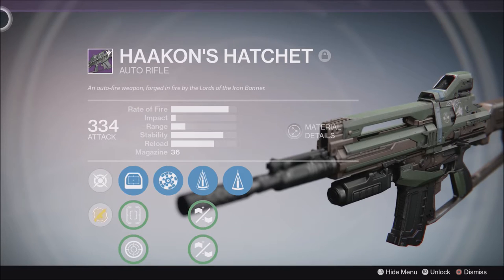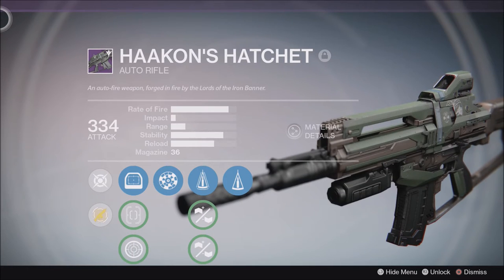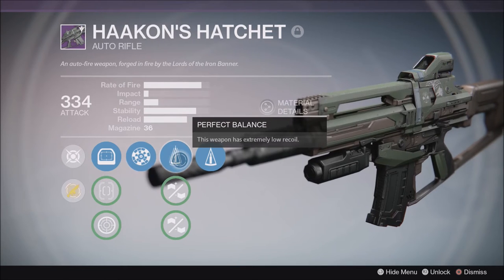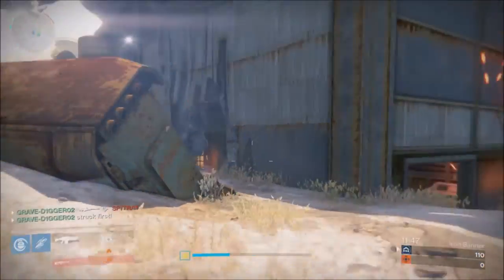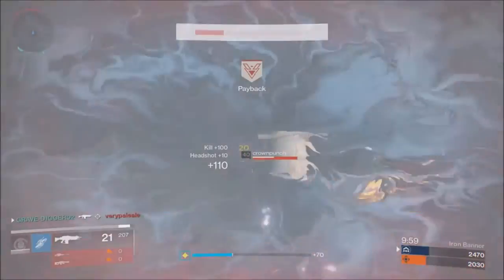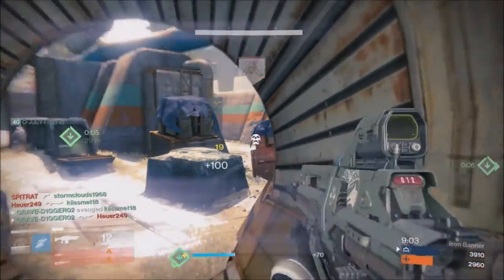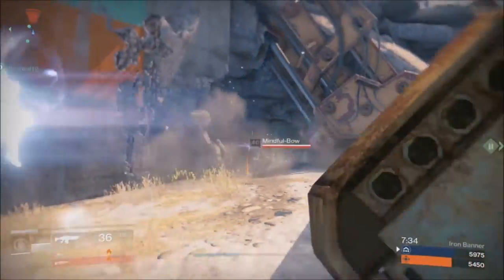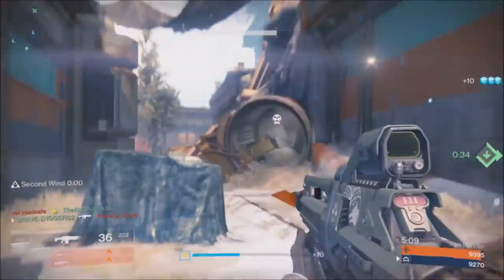Destiny Haakon's Hatchet Review Great Auto Rifle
The hakkons hatchet is a iron banner auto rifle that is a weapon that all destiny pvp players must have. Will look at the weapon and see what makes it such a great gun.